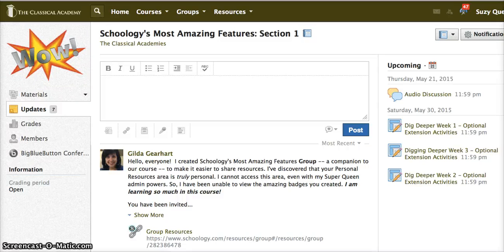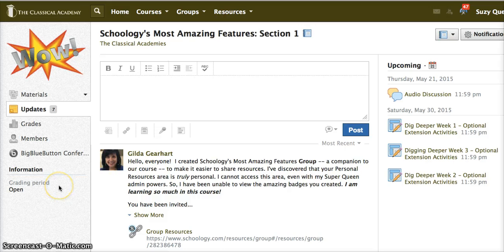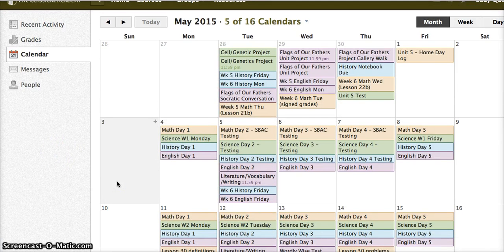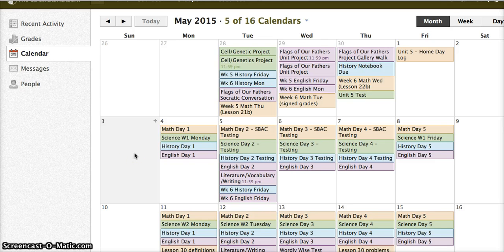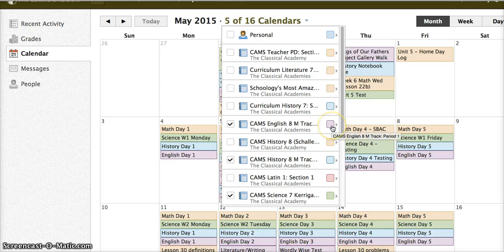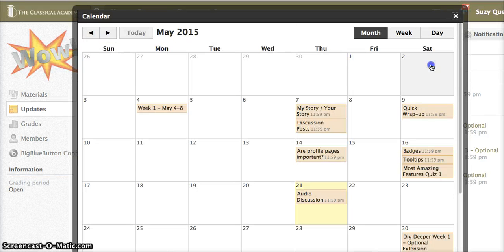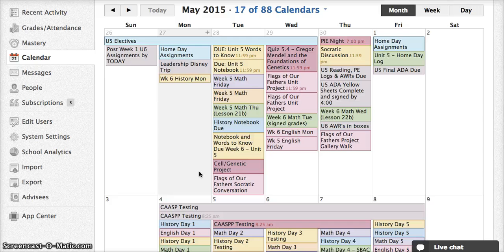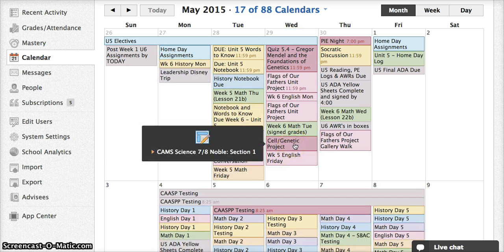Schoology Calendar Teacher Tutorial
How to access and personalize your Schoology calendar